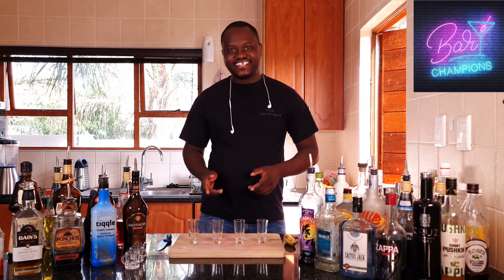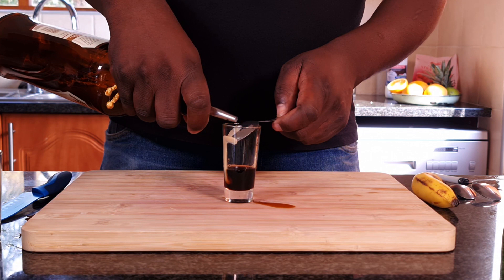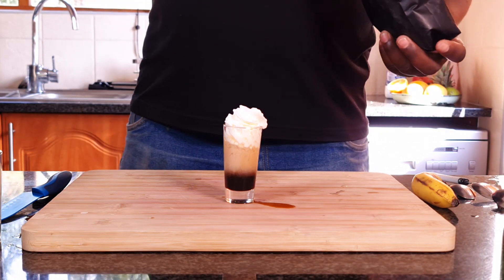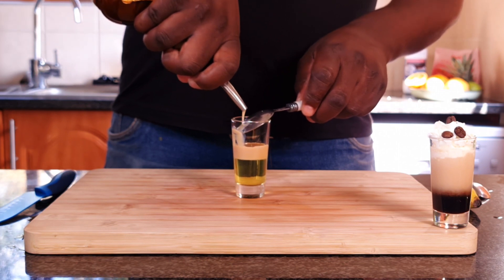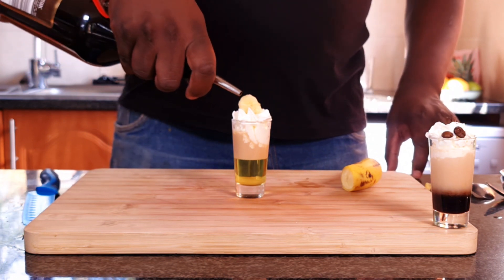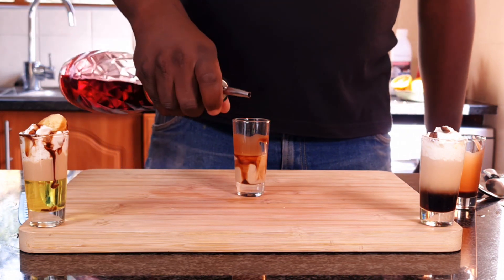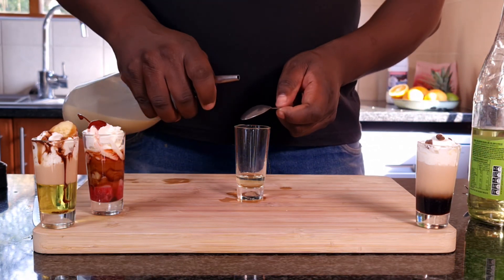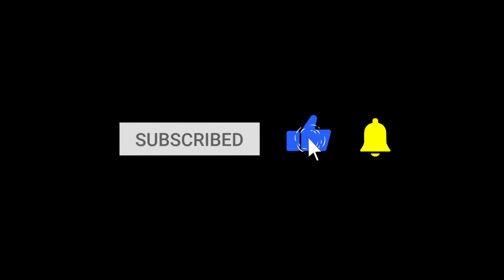4 AMAZING SHOOTERS / DESSERT SHOT RECIPE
Here are links to some of the basic equipment I use:

Bar spoon
Speed pourer

And here are some awesome ice moulds :

Ice Ball Mould
Diamond Ice Mould
Skull Ice Mould